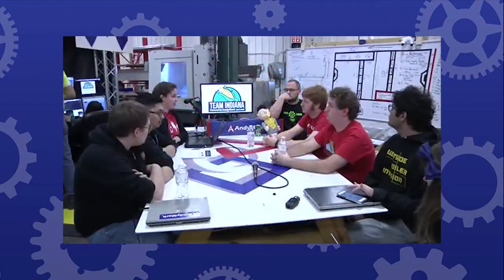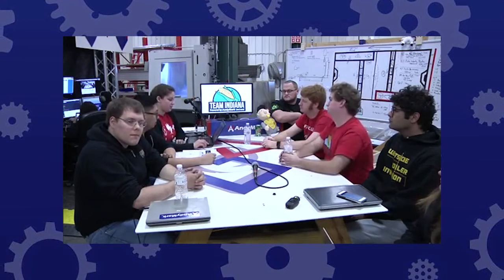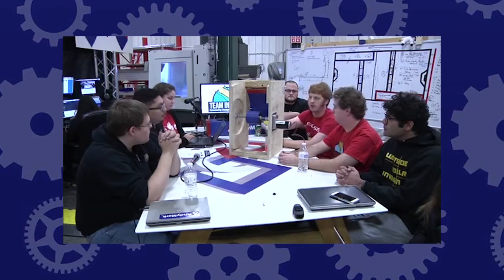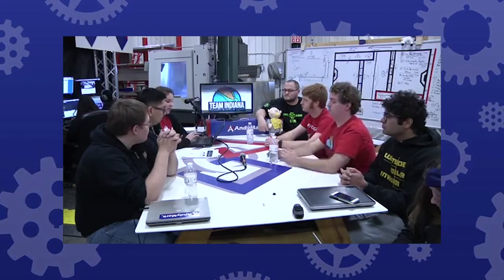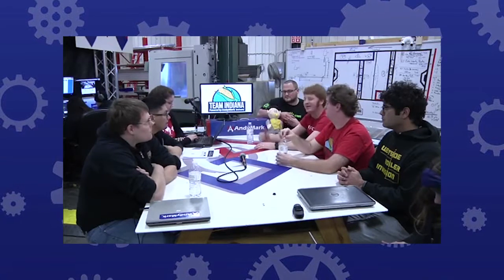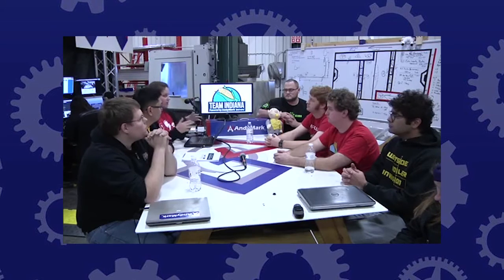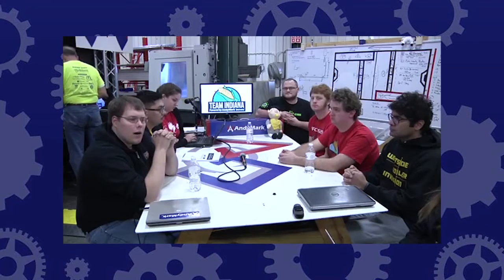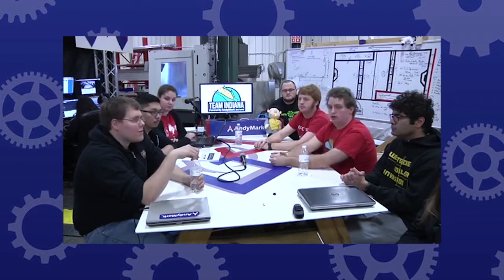Ri3D Team Indiana Day Two Q and A